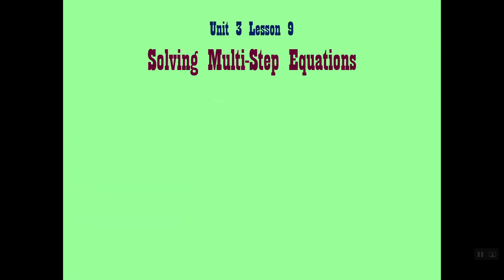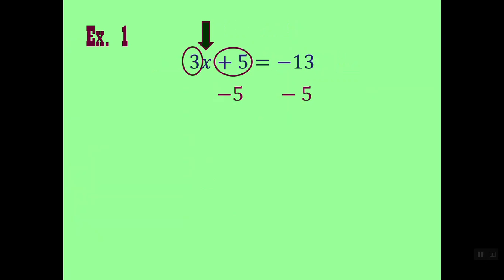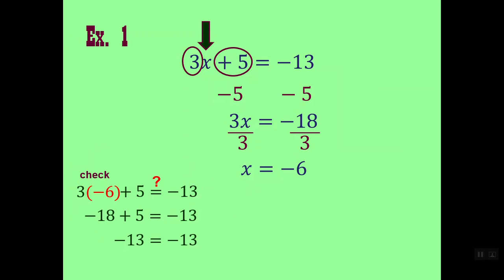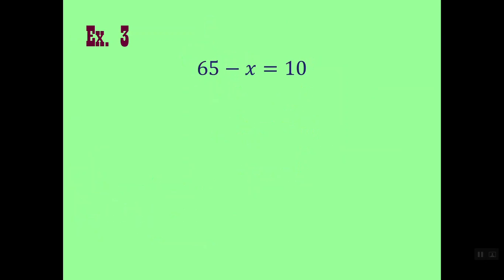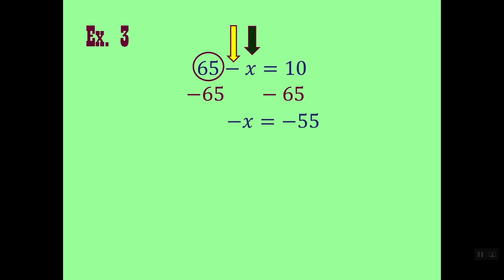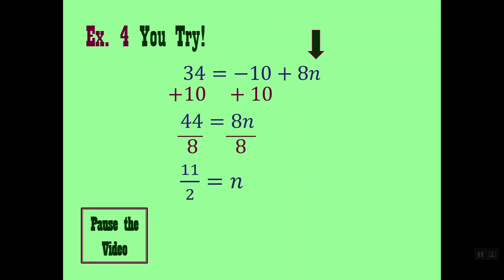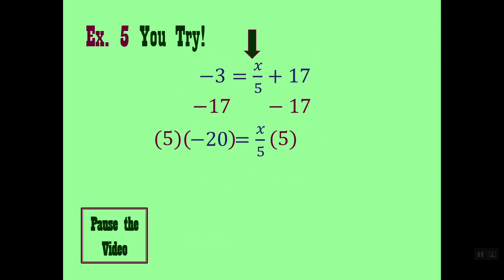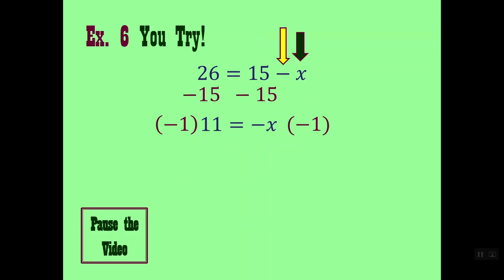M7 U3 L9 Flip Video Solving Multi Step Equations